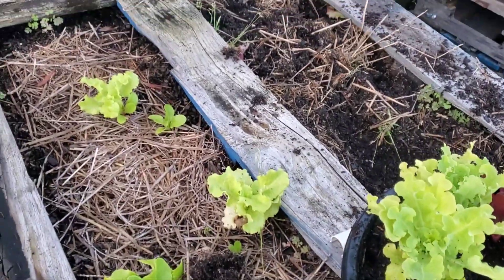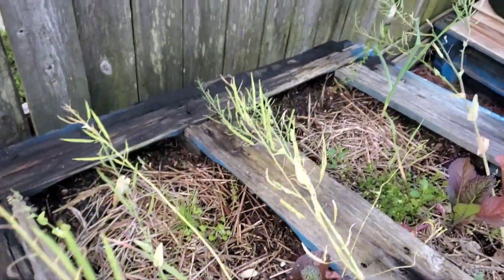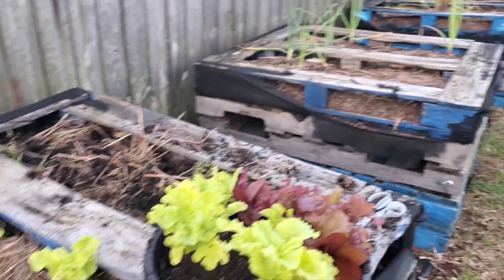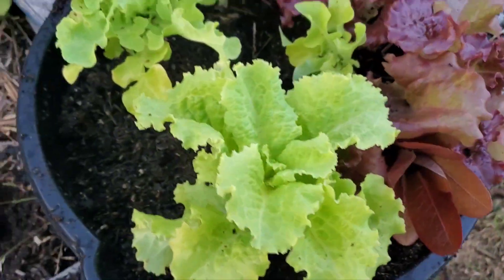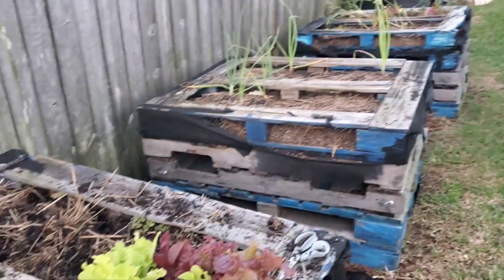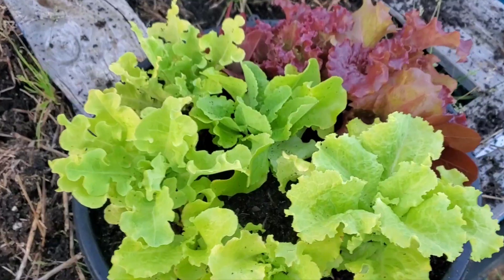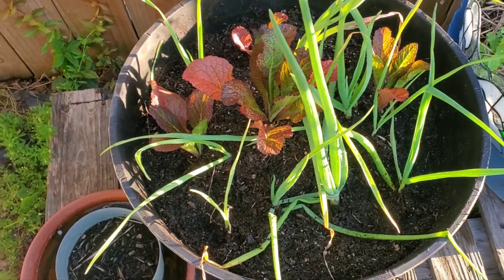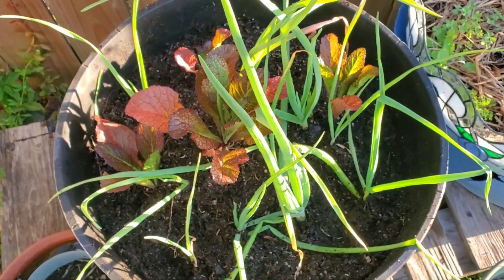Saving Soil & Plants Moving Time growyourownfood enjoygardening New Garden Area Coming 🌱😊👍spring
Have a beautiful gardening day! 🌱 😊 👍
Big Mama's Garden Channel